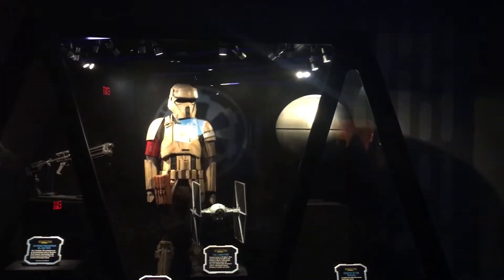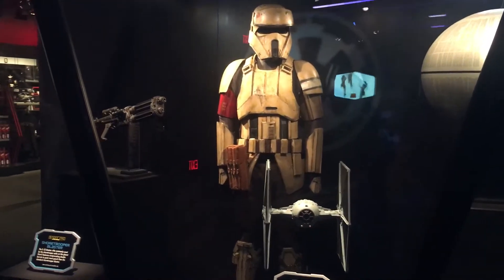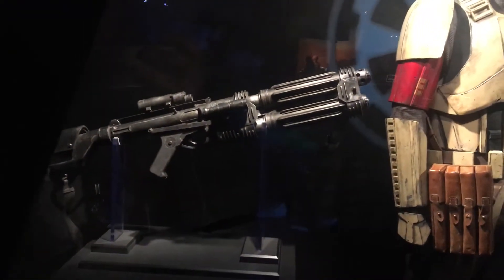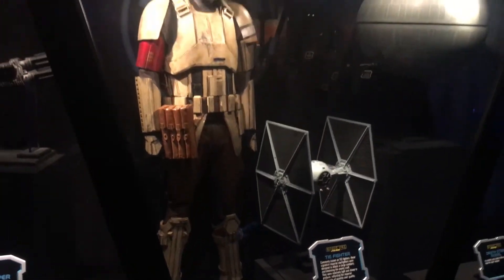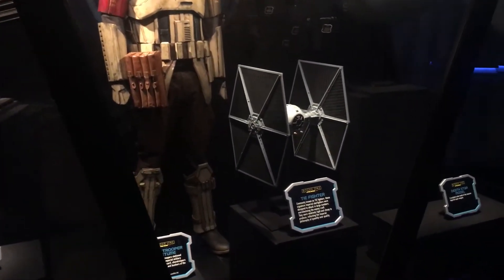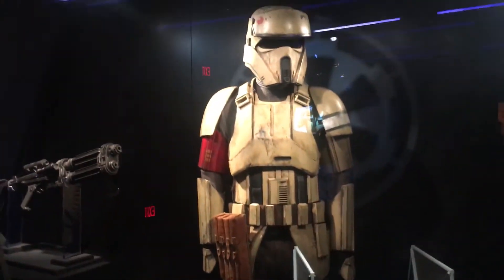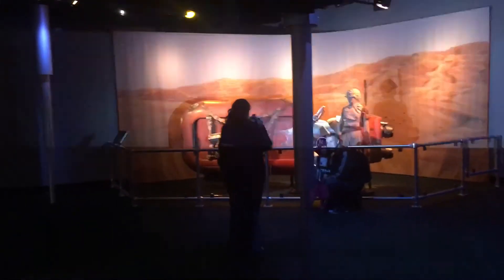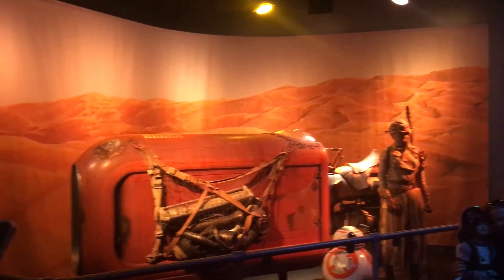Disneyland Star Wars Rogue One Costumes & Display LaunchBay Opening Day Jyn Erso Shoretrooper